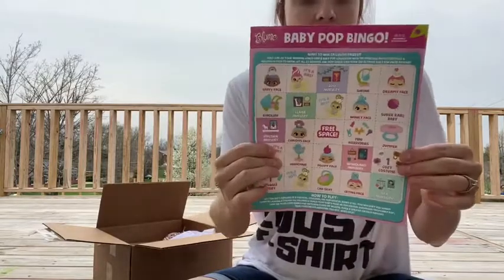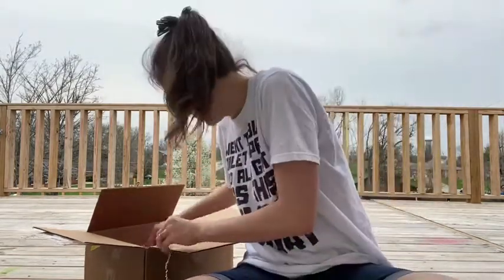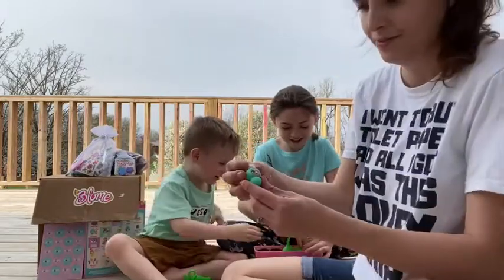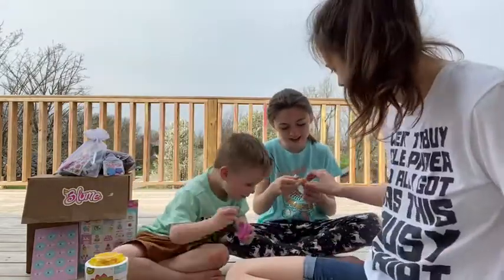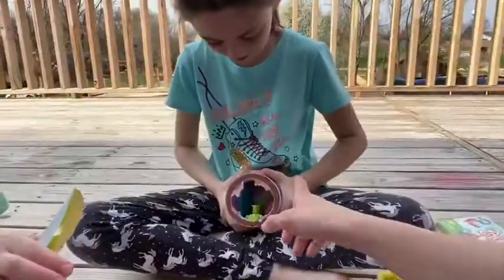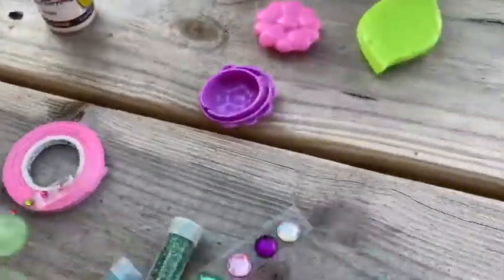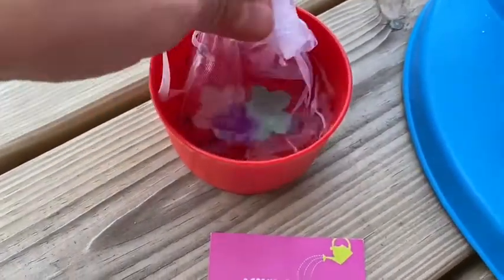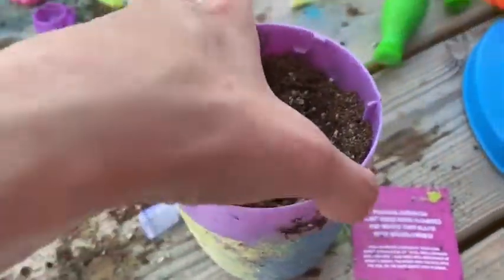Blume care package staying busy at home Blume flower pots and planters how to Dunn Family fun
Huge thank you to @blumedolls for bringing some cheer to brighten our weekend. blumedolls is the perfect way to stay busy during this extended time at home. We made flower pots and planters and planted flowers and can’t wait to see how our wonderful creations turn out. This is a great way to keep busy and is great for hours of entertainment. Super simple DIY and a great use of the Blume pots from your dolls!